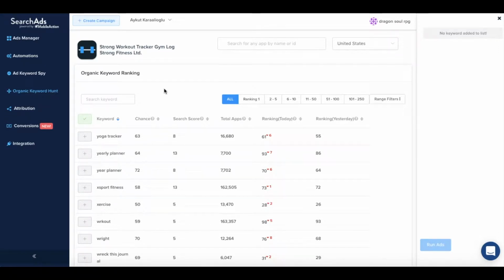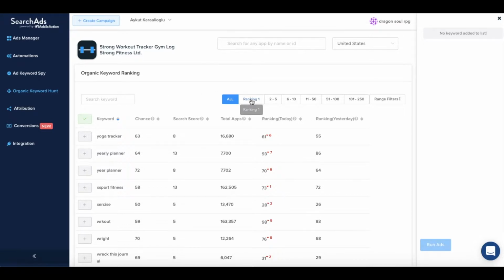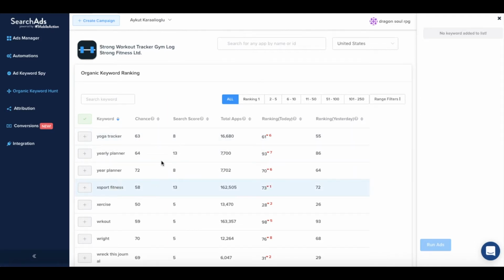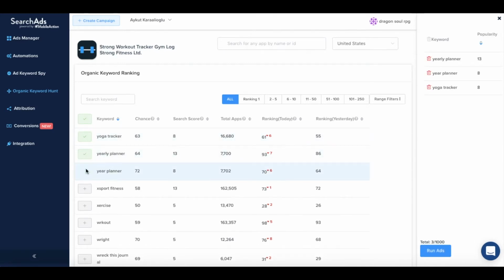SearchAds.com - How to use Organic Keyword Spy- Apple Search Ads Guide